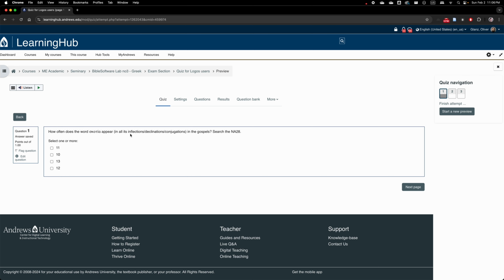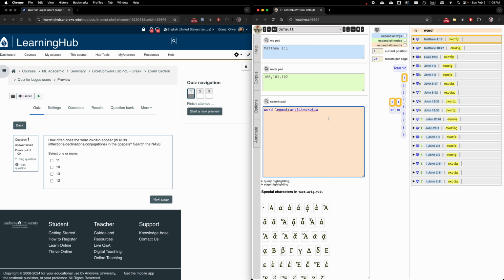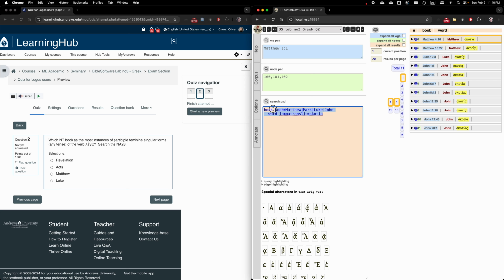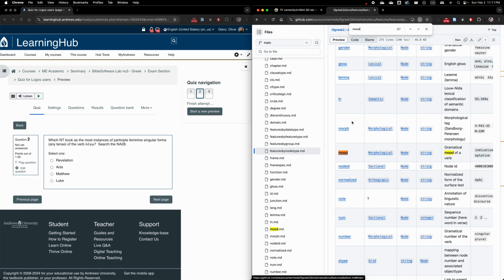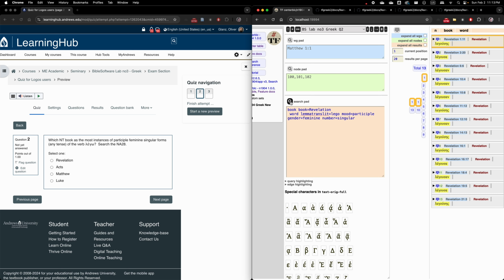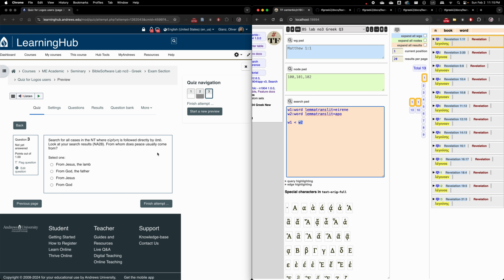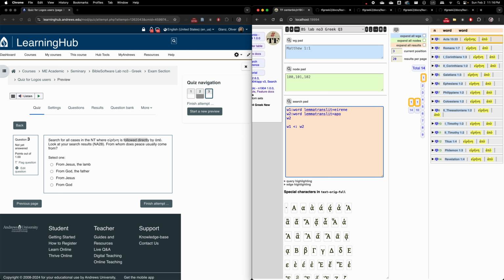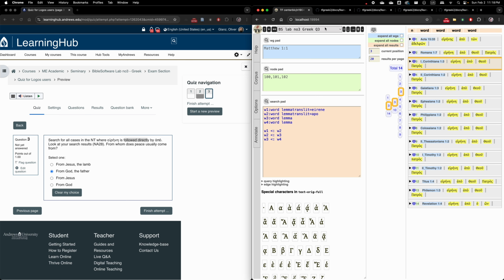BibleSoftware Lab no3 (GNT based) Exam answered with TextFabric Web App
0:00 Introduction
0:30 Starting TF Web App
1:04 Question no1
3:48 Question no2
7:14 Question no3